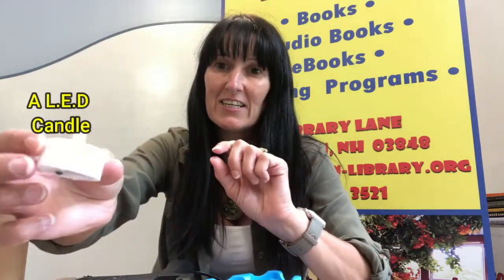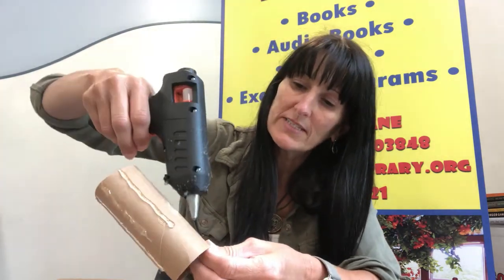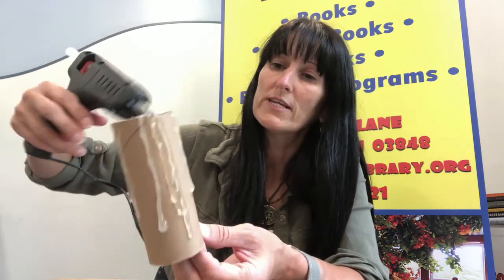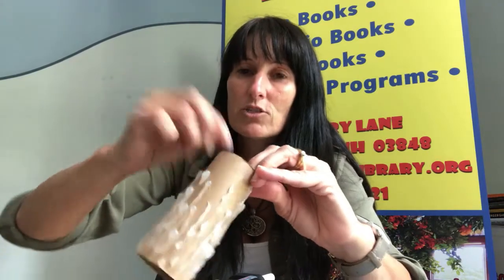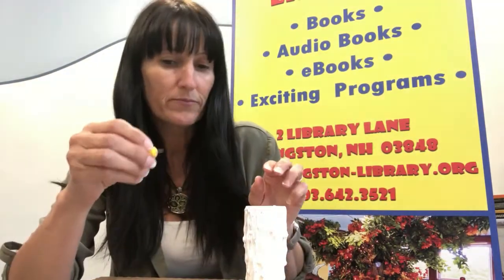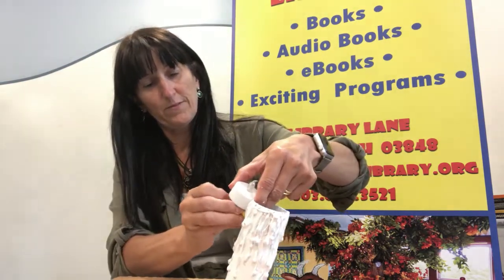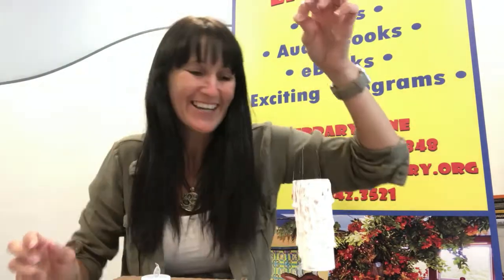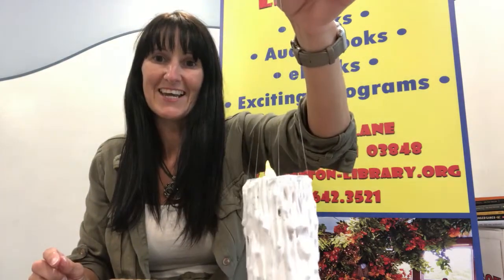Hogwarts Floating Candles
Make your very own floating candle!